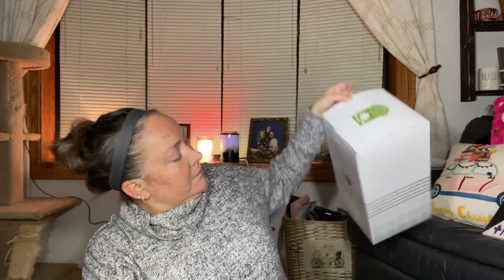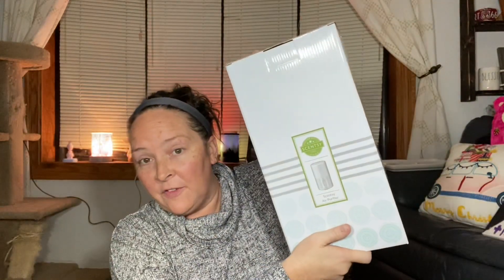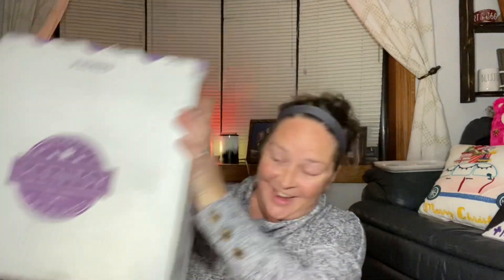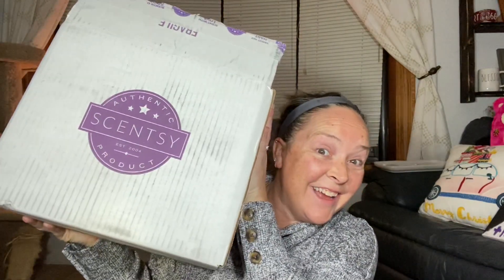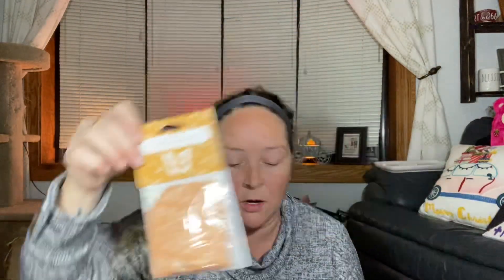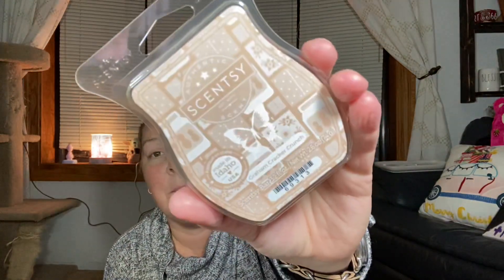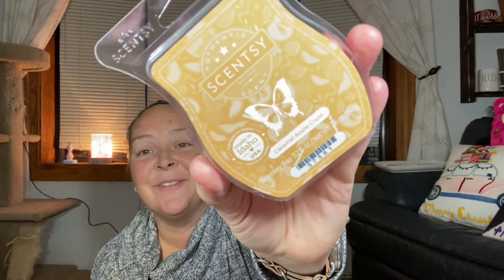Huge Scentsy wax haul!